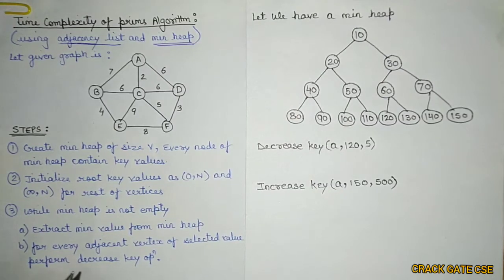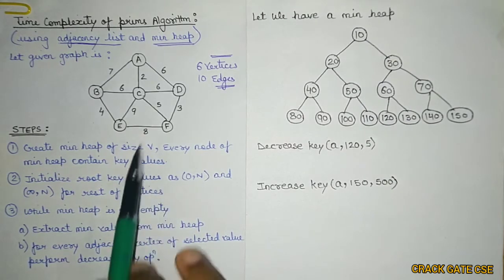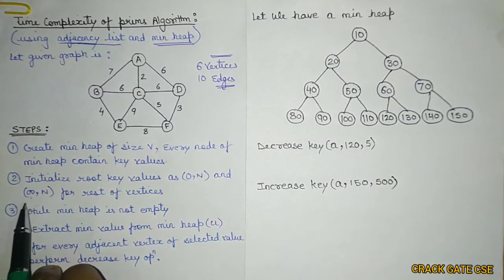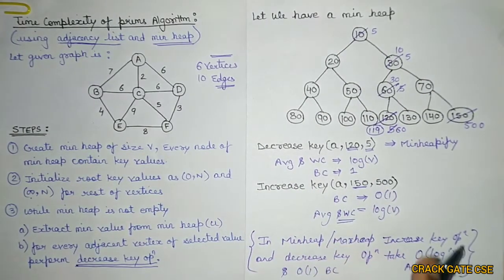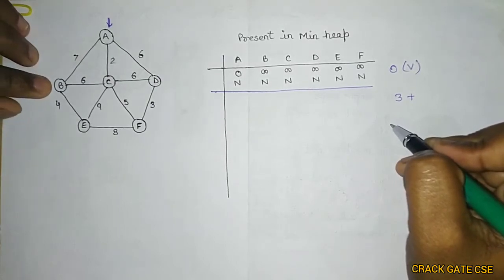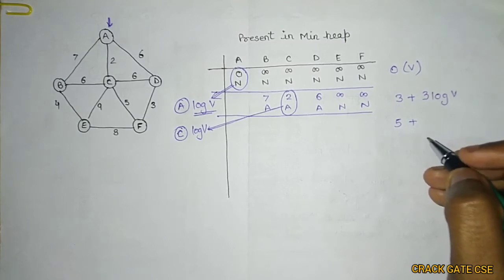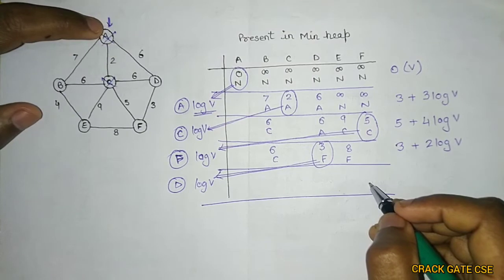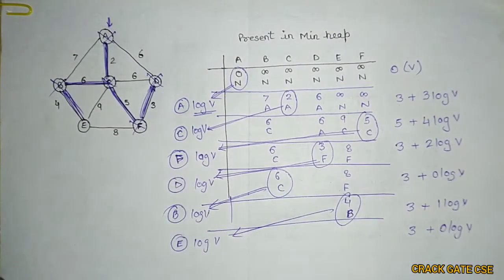38.1 Time Complexity of Prim's Algorithm (Part 1) | Detailed Analysis with Exapmple | Database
In this video you will learn the time complexity of Prim's Algorithm using min heap and Adjacency List. In this video we have discussed the time complexity in detail. This video will let you understand the basic steps to find out the time complexity.